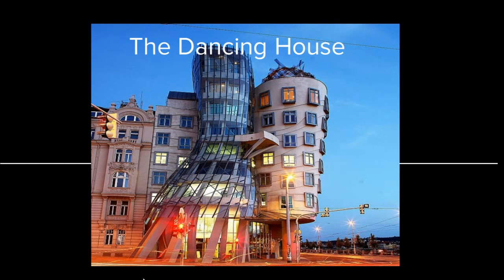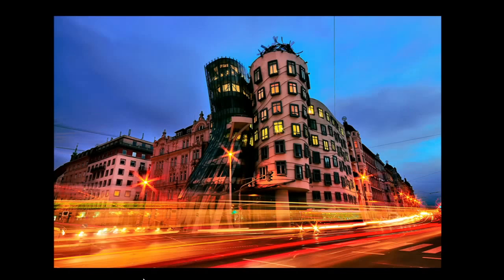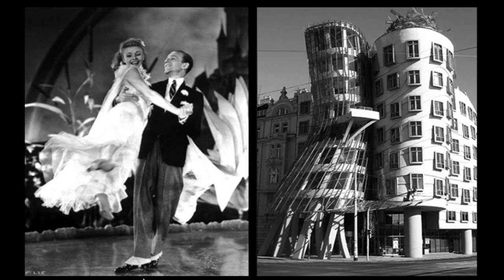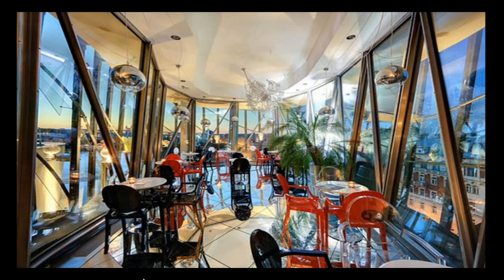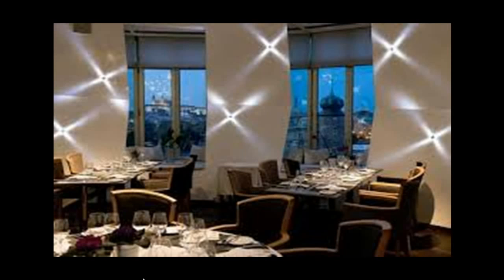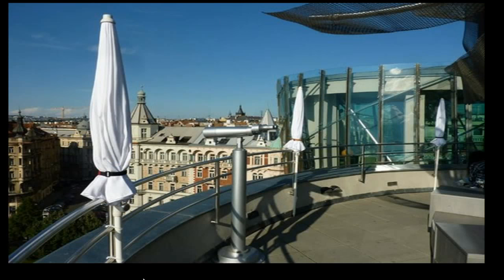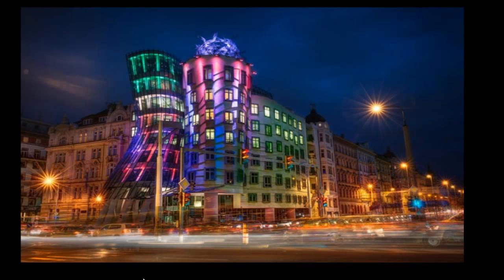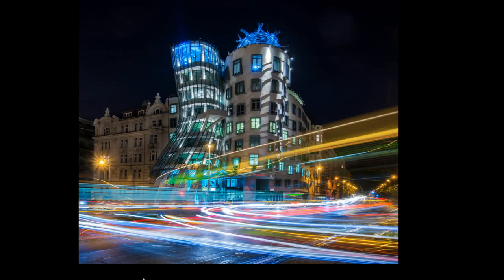Dancing House - Ontario Grade 3 Science: Structures - student media project - TogetherON3